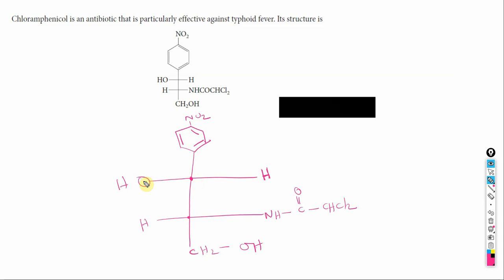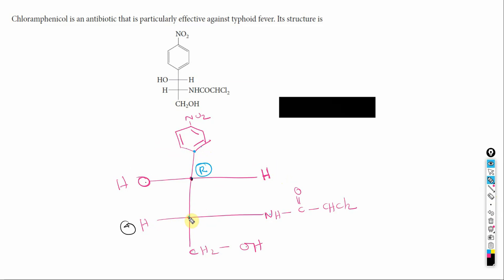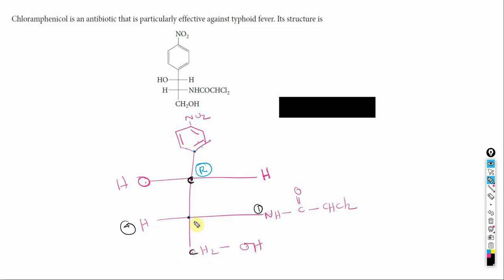Chapter 5 - Stereochemistry Problems 7